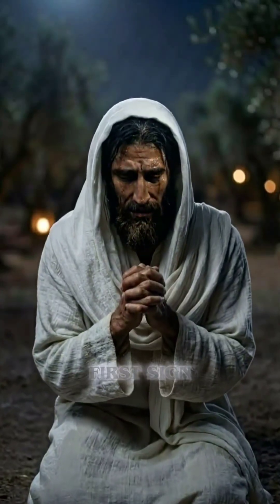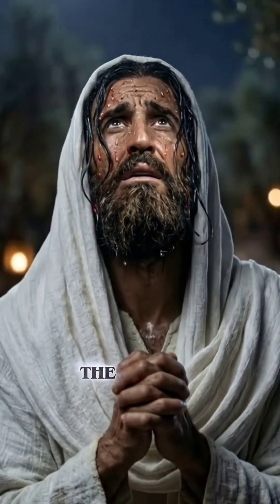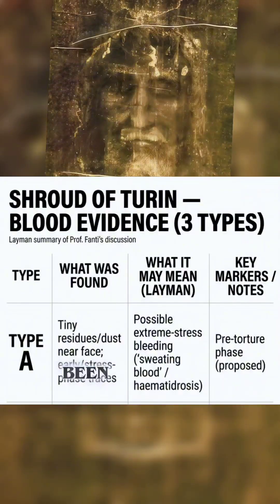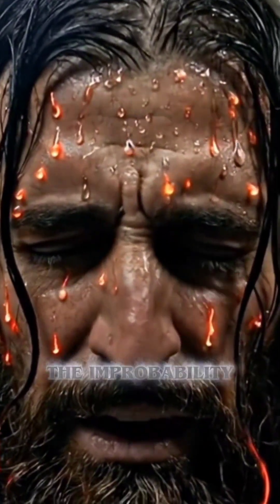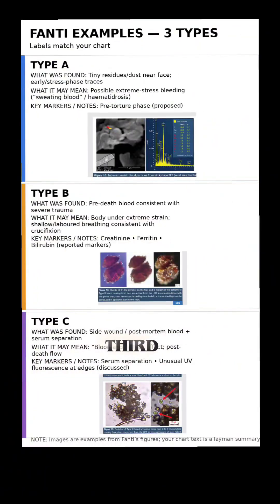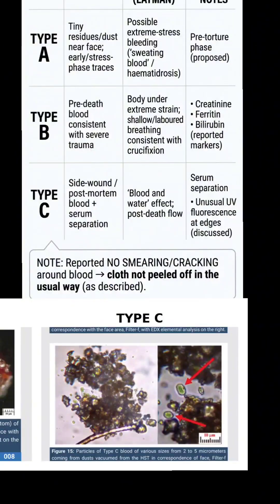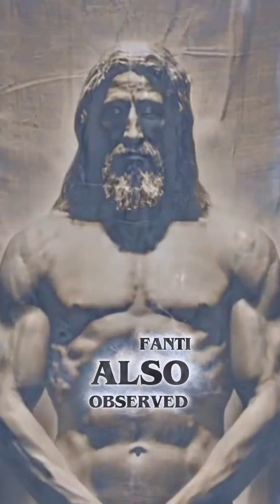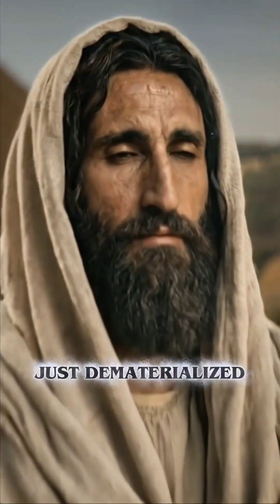A Timeline Hidden in Linen: Type A/B/C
Prof Fanti found a timeline of blood deposits on the Shroud of Turin.